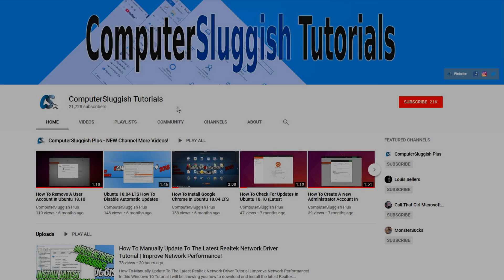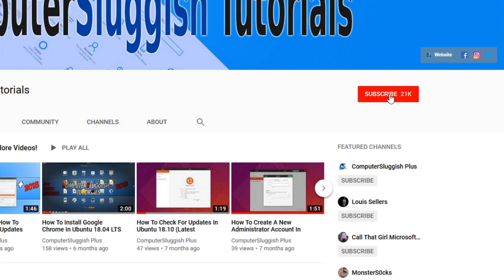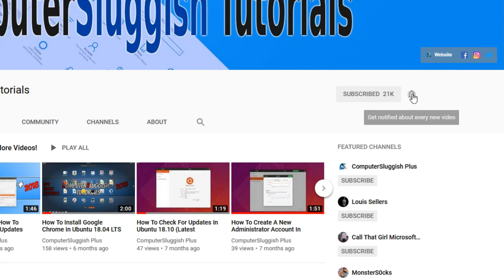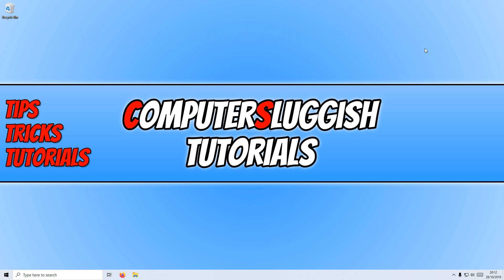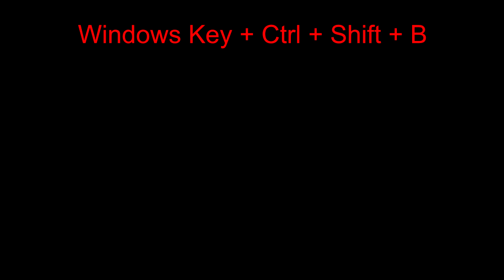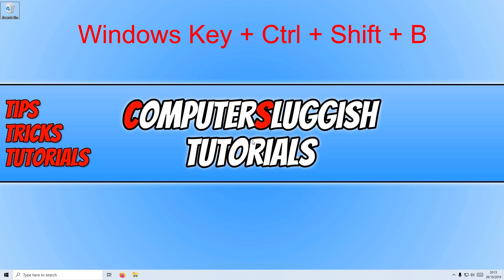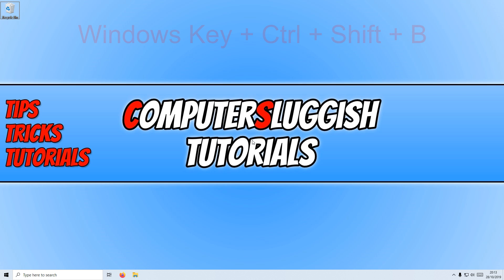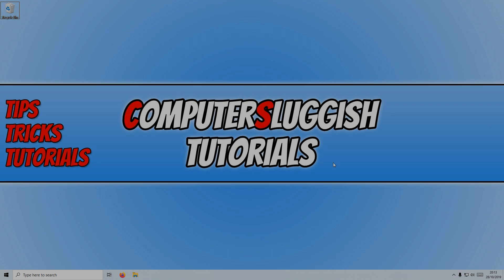How To Restart Your Graphics Card Drivers Without Restarting Your PC | Windows 10 Tutorial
In this Windows 10 Tutorial I will be showing you how to restart your graphics card drivers without having to restart your PC. This can be incredibly useful if you have a display issue and need to restart your drivers but are in the middle of doing something important on your PC, so by following the easy steps in the tutorial above you can keep your Windows 10 PC on.

Please note the steps in this tutorial will ONLY WORK on Windows 10 and will restart any NVIDIA, Intel and AMD graphics card drivers.